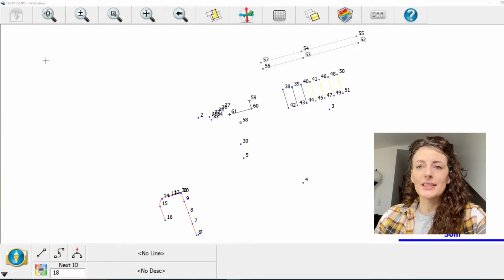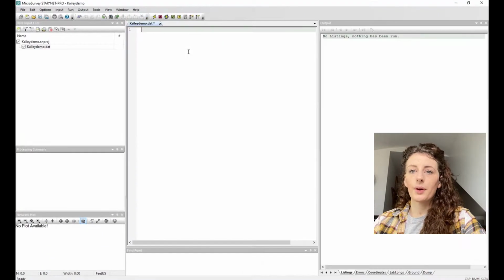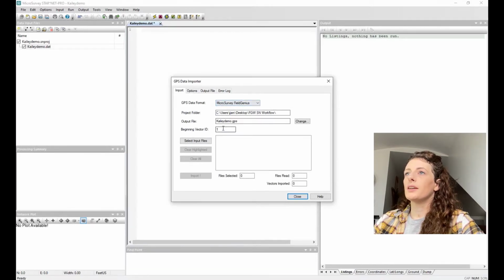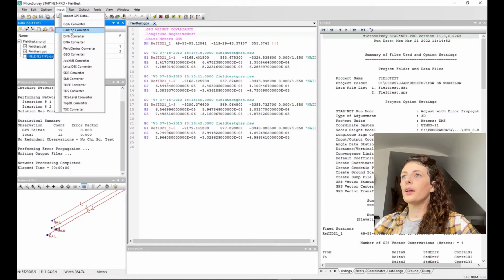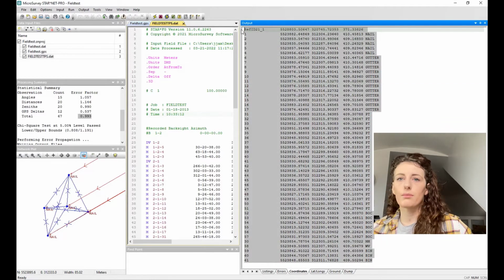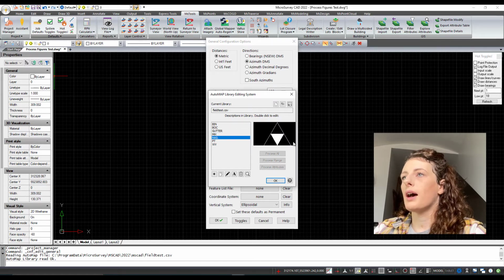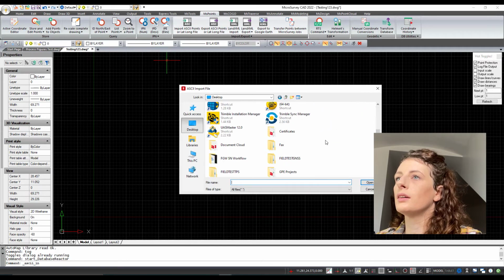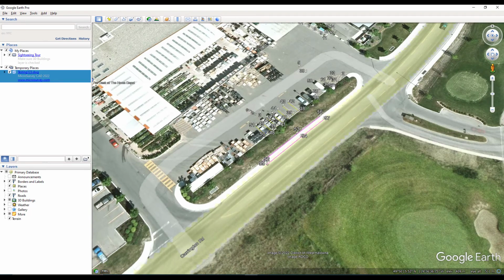FieldGenius, STAR*NET, and MicroSurvey CAD - The Field to Finish Solution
Among the many benefits of running a MicroSurvey Software product are the efficiencies that you can achieve by integrating our different packages together.
Today’s video showcases the journey of two FieldGenius datasets as they are imported into STAR*NET and adjusted. This process demonstrates how STAR*NET simplifies:
- Geoid Modeling
- Combining Data
- Perform traverse computations using the most rigorous methods
- Ground to grid computations

The adjusted points dataset is then brought into MicroSurvey CAD, highlighting:
- Easy Linework
- Grid to ground computations.

Whether you are a new user or a long-time MicroSurvey fan, if you were ever curious about how our software packages can simplify your workflows, check this video out!